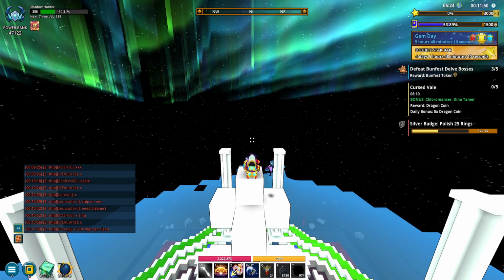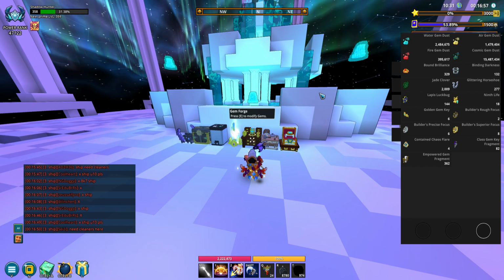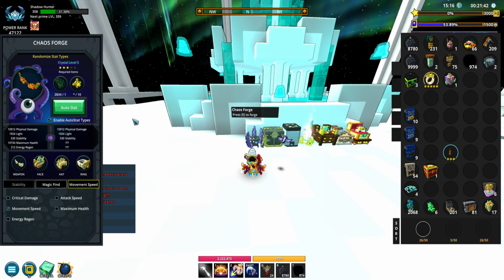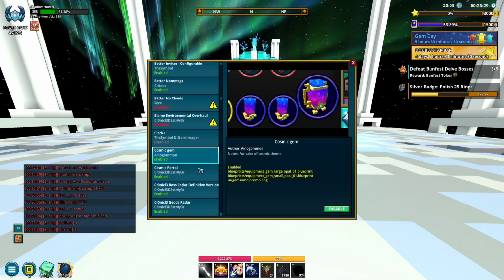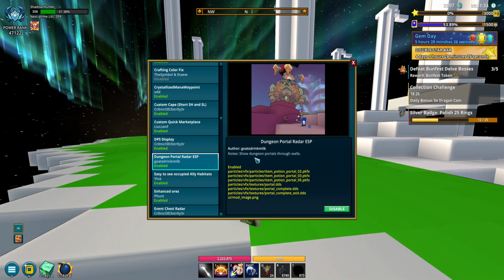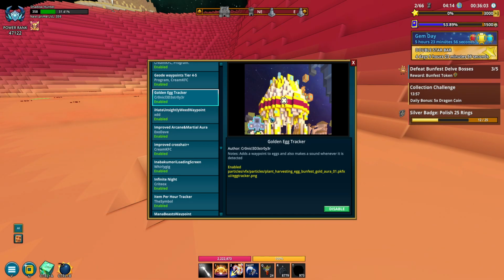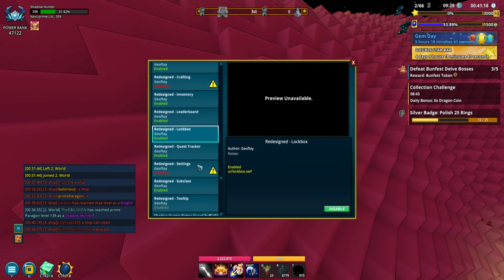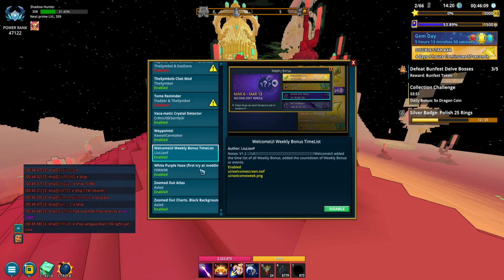Trove | The Mods I Use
I would advise using the non-steam version for this reason and also because I find it crashes less often. Also, when crashing on steam it usually takes steam with it forcing you to relog into steam which the standalone glyph launcher does not do.

How to make your own custom loading screen by Tey

List of the minimum mods I recommend if you've never used mods before.
They are listed in order of importance/what impacts my gameplay experience the most.
[Death VFX- Lag Remover] by Ax_Iron
Cr0nicl3 Boss Radar Definitive Version by Cr0nicl3D3str0y3r
TheSymbols Chat Mod by TheSymbol
Super Hotbar by ExoDave, TheSymbol
Dungeon Portal Radar ESP by goatsdrinkmilk
Auto Easy Happy UI by LiuLianF
Open Box History - EN by LiuLianF
Better Invites - Configurable by TheSymbol (if new to trove, dont touch)
Item Per Hour Tracker by TheSymbol
Smart Fishing Pools by Cr0nicl3D3str0y3r
Auto Easy Happy ChaosForge by LiuLianF
WelcomeUI Weekly Bonus TimeList by LiuLianF
Easy to see occupied Ally Habitats by Ylva